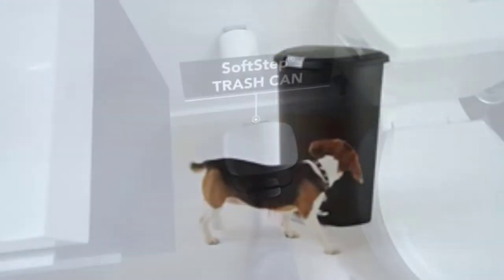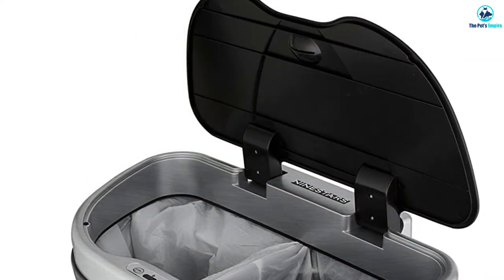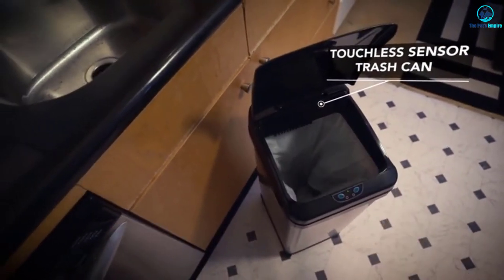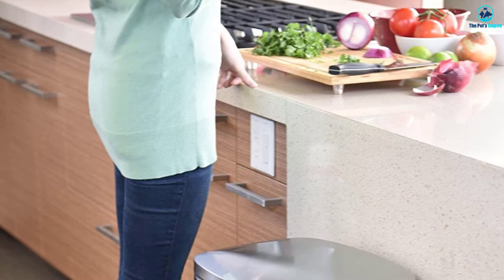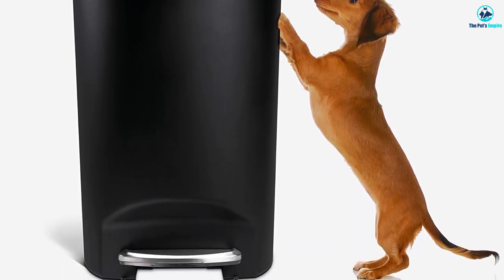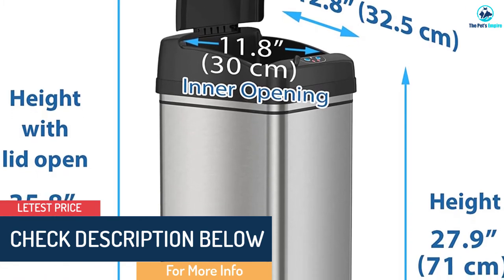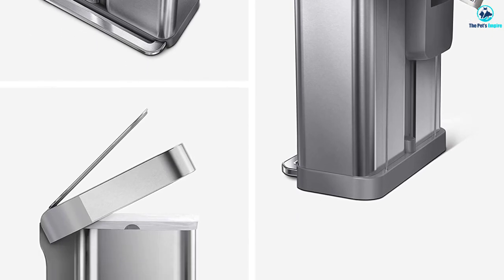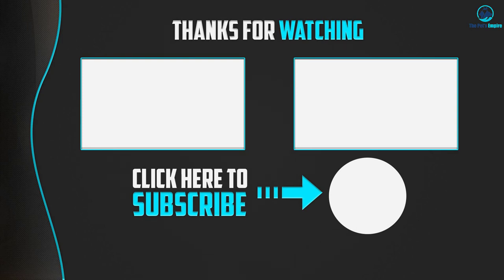5 Best Dog Proof Trash Cans | Dog Proof Trash Cans Review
▶️ In This video, We recommended the top 5 best Dog Proof Trash Cans in 2022.

▶️ 5. NINESTARS Automatic Touchless Trash Can.

▶️ 4. I Touchless Soft Step Trash Can.

▶️ 3. Simplehuman Trash Can.

▶️ 2. Touchless Stainless Steel Trash Can.

▶️ 1. Simplehuman Dual Compartment Recycling Can.

In this video, we shortlisted the top 5 Best Dog Proof Trash Cans on the market in 2022. We made this list based on our personal opinion. After performing our research based on their price, quality, durability, brand reputation, and other related issues we ranked them with no particular request or influence. All of them are maintaining quality. If you want to buy Dog Proof Trash Cans, we think this list will be very helpful to you.

We hope you like the Dog Proof Trash Cans we selected for this year. If you have any questions related to the Dog Proof Trash Cans which are listed here, please leave a comment down below and we will get back to you as soon as possible.